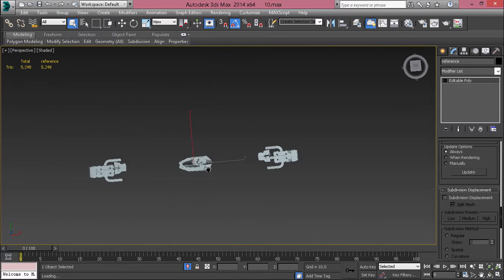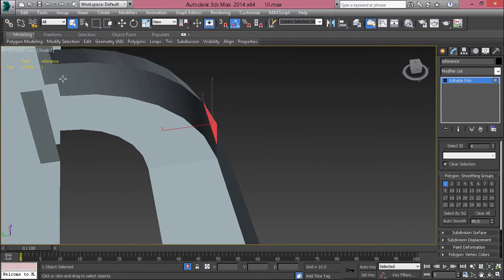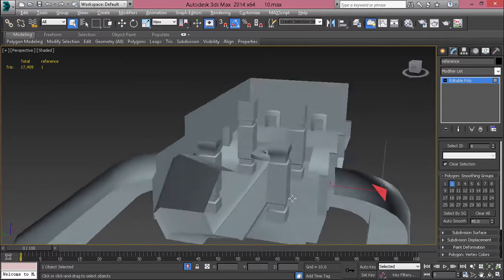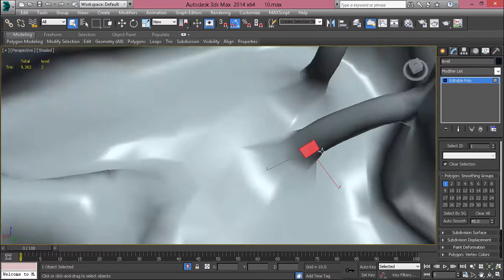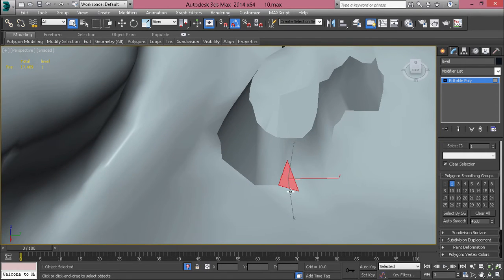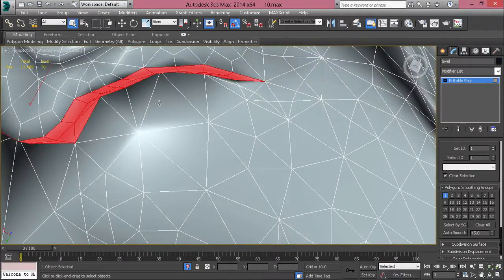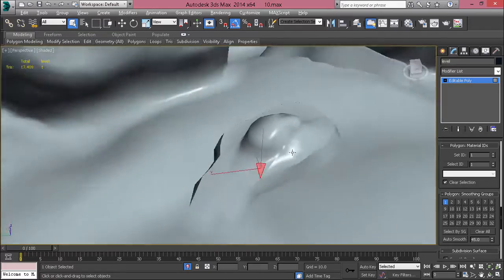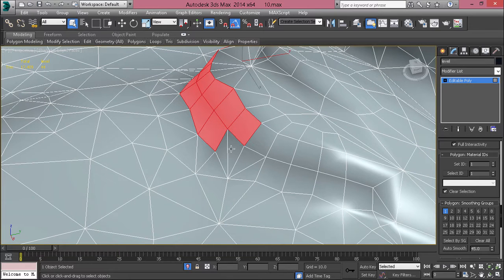HEK Map Creation Tutorial Series 1/ Part 10